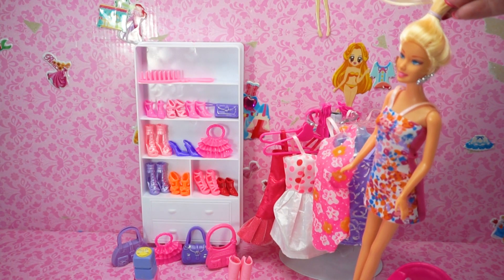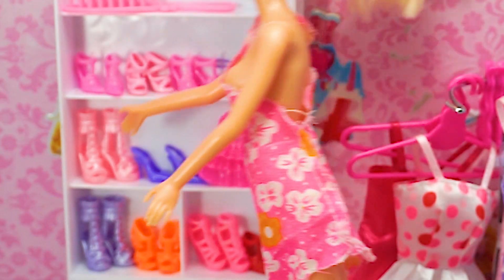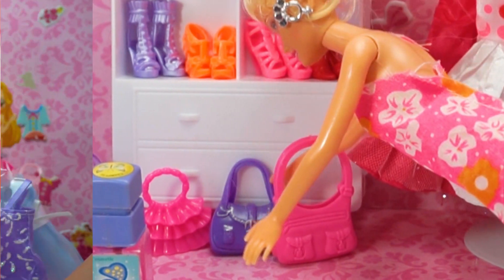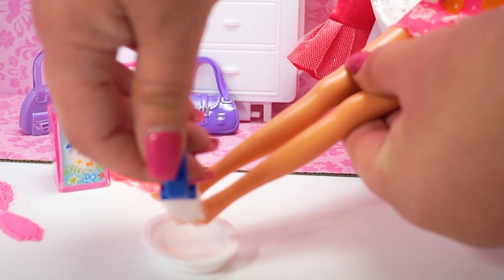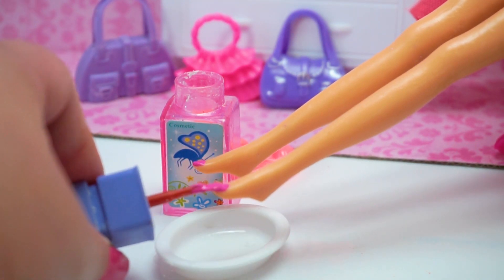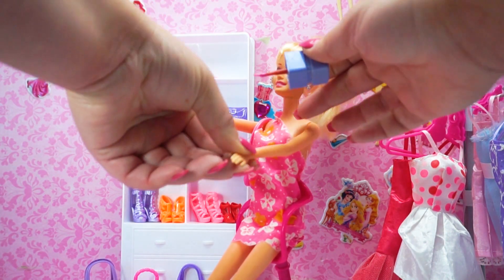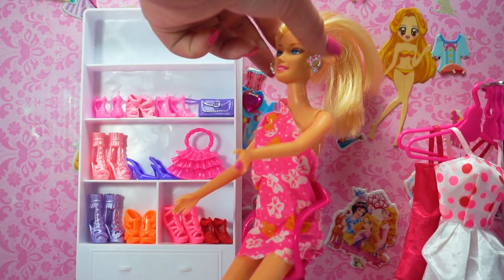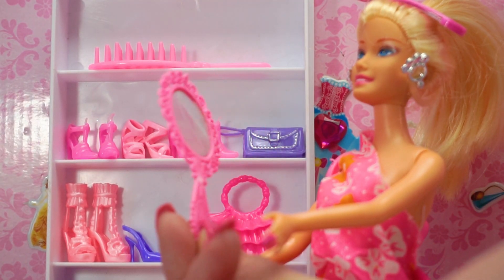Barbie Busana Salon! Barbie Kosmetik Mainan! Mainan Anak! Barbie Fashion Salon Toys!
Mainan Anak Toys TV: in this video we are playing with barbie doll. Barbie fashion salon making her nail polish, new hair style and  try new barbie beautiful dress.

Mainan Anak Toys TV:
dalam video ini kami bermain dengan boneka barbie. Salon mode Barbie membuat cat kuku, gaya rambut baru dan mencoba gaun cantik barbie baru.
Sampai jumpa di video berikutnya dengan banyak mainan barbie baru.

Mainan Anak Kids Toys is showing a lot of videos with Toys in other languages:
Barbie fashion salon
barbie nail polish
barbie make over
barbie doll new dress
Baby doll bath thime
Baby doll shower
Cookig Toys for girls
masak masakn
mainan dapur untuk anak perempuan
mmasaka barbie
mainan untuk anak perempuan
Mainan Anak
Makeup Cantik Indonesian
mainan anak makeup
Barbie Mainan Anak Perempuan Barbie
Mainan anak perempuan barbie
anak perempuan barbie waktu mandi
barbie bahasa indonesia
butik barbie
Barbie Kitchen Set
 mainan Dapur Set
Mainan Masak-Masakan
toko pakain
Barbie Masak-Masakan
mainan anak
 Mainan Anak Dapur
my scene boutique
my scene
accesory shop
barbie accesory shop
Permainan Anak Masak Masakan
mainan butik
barbie clothing store
my scene boutique
barbie cantik
barbie bahasa indonesia
kids toys
mainan anak
فيديو باربي
mainan barbie baru
Barbie
barbie baru
thời gian tắm búp bê barbie
seomra folctha doll barbie
anak perempuan barbie
Barbė lėlės vonios kambarys
amazing miniature
mainan barbie mini
miniature barbie home
Mini Barbie Doll
miniature Barbie
新しいバービーのおもちゃ
芭比公主
अद्भुत लघु
अद्भुत बार्बी
अद्भुत लघु बार्बी
मिनी बार्बी गुड़िया
लघु बार्बी
Barbie en miniatura
Mini Barbie Doll
increíble miniatura de barbie
increíble barbie
increíble miniatura
erstaunliche Miniatur
tolle Barbie
バービー人形バスタイム
バービー人形
باربي حمام دش
erstaunliche Miniatur Barbie
Mini Barbie-Puppe
Miniatur Barbie
Barbie-Roller
миниатюрная Барби
Барби
барбики
удивительная Барби
удивительная миниатюрная барби
удивительная миниатюра
Barbie ਸਕੂਟਰ
ਛੋਟੀ ਬਾਰਬਾ
ਸ਼ਾਨਦਾਰ ਮਿਨੀ ਬਾਰਬਬੀ
ਹੈਰਾਨੀਜਨਕ ਮਿੰਨੀ
ਮਿੰਨੀ ਬਾਰਬੀ ਗੁੱਡੀਆਂ ਦੇ ਨਾਲ ਹੋਰ ਵੀਡੀਓਜ਼ ਲਈ ਸਬਸਕ੍ਰਿਪਸ਼ਨ ਕਰਨਾ ਨਾ ਭੁੱਲੋ!
मिनी बार्बी गुड़िया के साथ और अधिक वीडियो के लिए सदस्यता लेने के लिए मत भूलना!
别忘了订阅Mini Barbie娃娃的更多视频！
ミニバービー人形でさらに多くのビデオを購読するのを忘れないでください！

Enjoy & have fun with videos with toys for children, toddlers and babies.